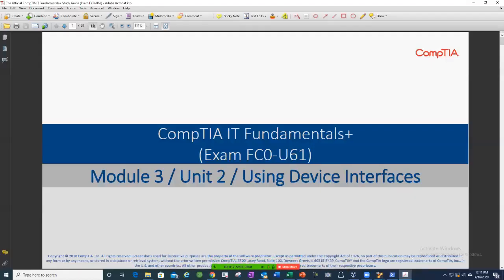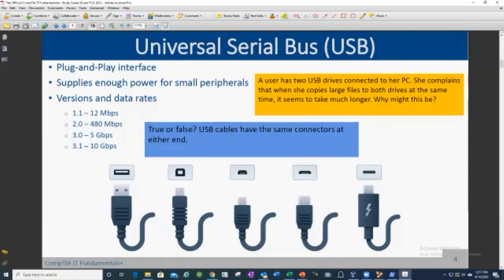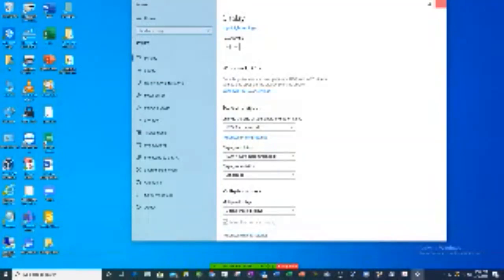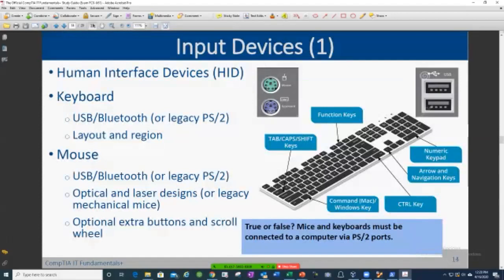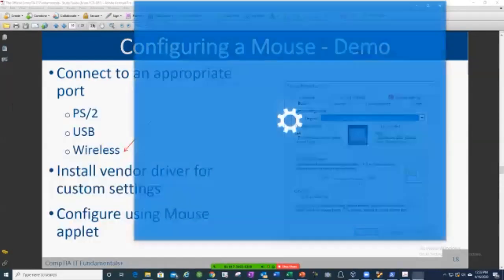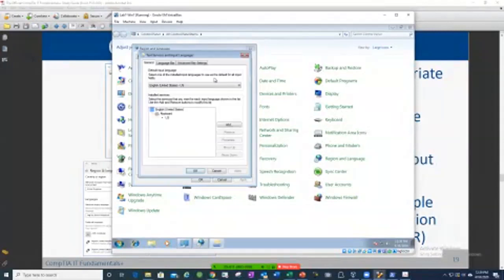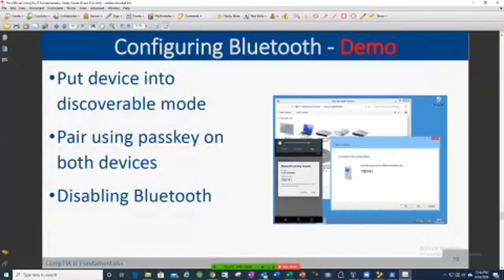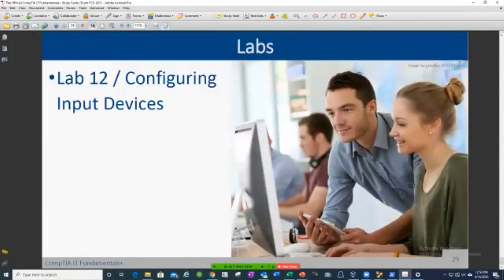ITF: Module 3 Unit 2 Using Device Interfaces